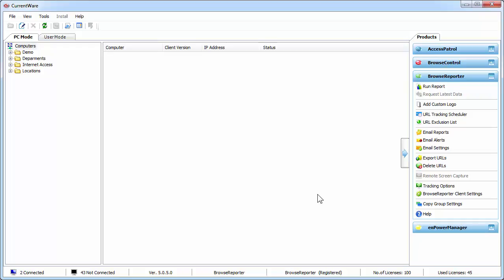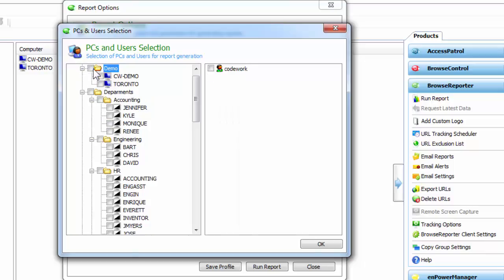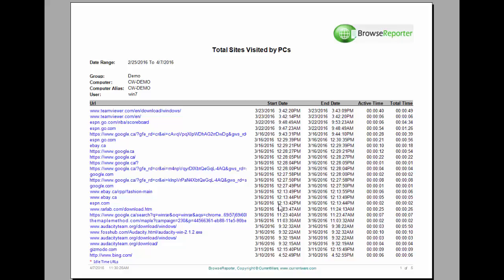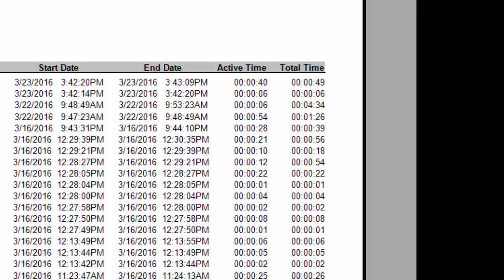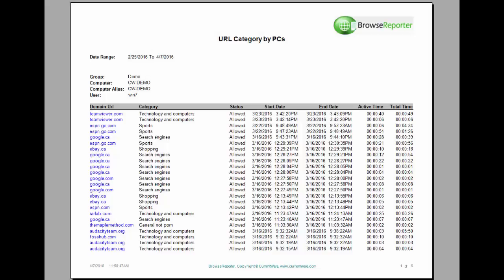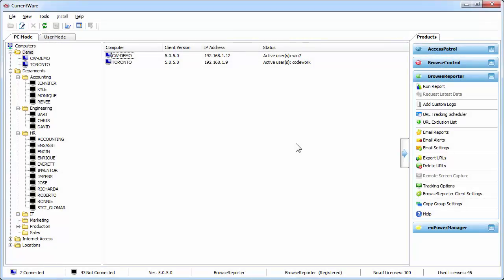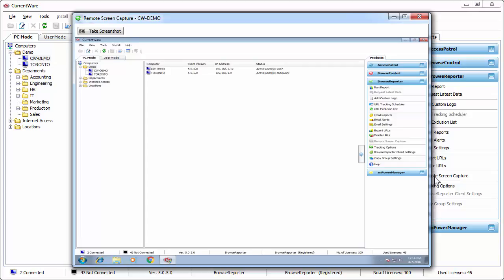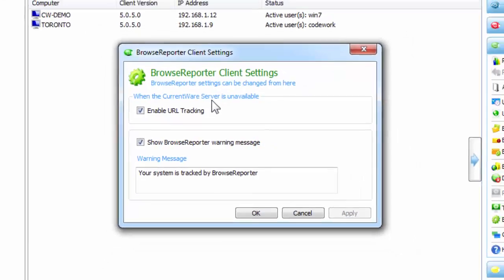Employee Monitoring Software - Track Websites Visited | BrowseReporter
⚠️UPDATE 2021⚠️
This video is from a legacy version of BrowseReporter. Watch this video to see the new and improved BrowseReporter web console:

In this video, you will learn how to monitor employee internet activities using BrowseReporter, CurrentWare's internet monitoring software.

Free 14 day trial for 10 computers (fully functional)

**CurrentWare's Software Solutions**
BrowseReporter, Employee Internet Monitoring

**Timestamps**
00:00 CurrentWare Console Overview
01:16 How to Generate a Report
02:02 Websites Visited Report
04:44 Top Domains by Browsing Time
05:33 Website Categories Visited
06:34 Bandwidth Usage Report
07:14 How to Get Internet Monitoring Reports Sent to Email
07:59 How to Remotely View Employee Computer Screens
08:43 How to Monitor Internet Use of Remote Workers
10:00 Get the Free Trial